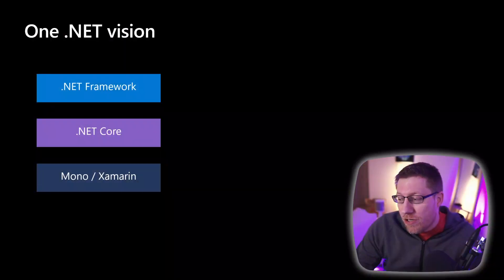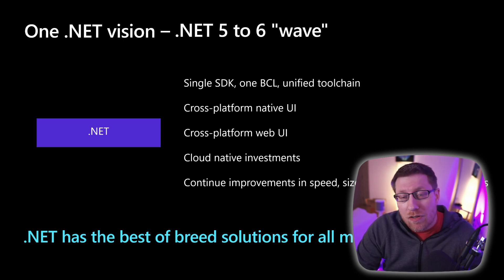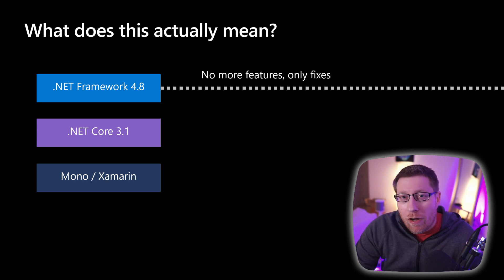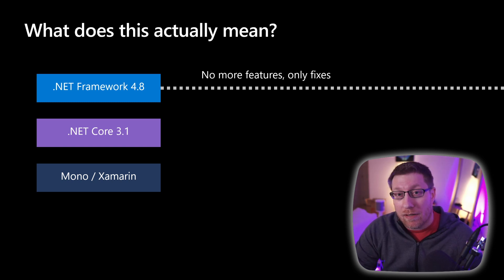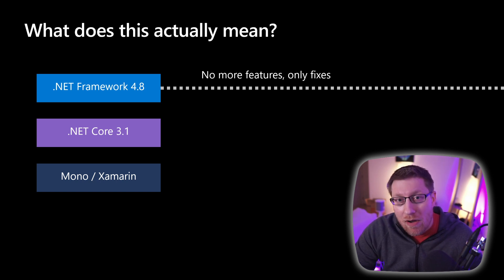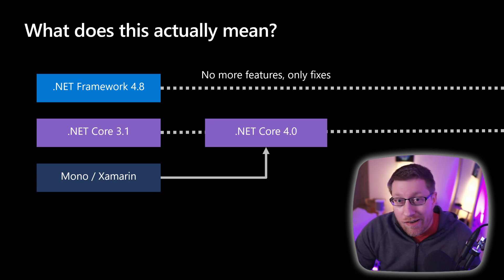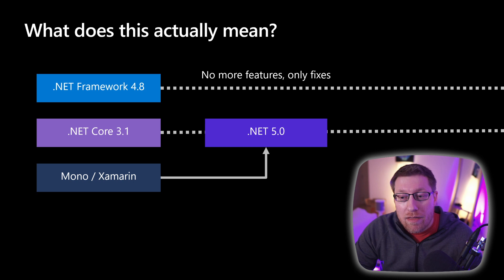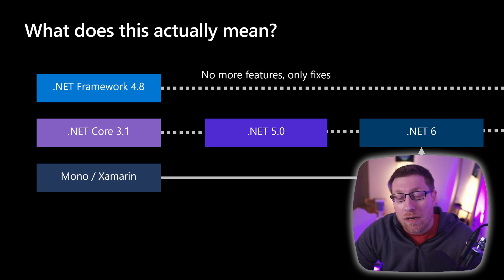The Journey to .NET 5